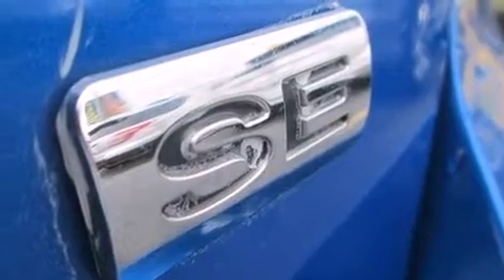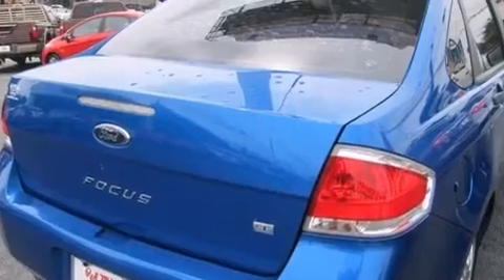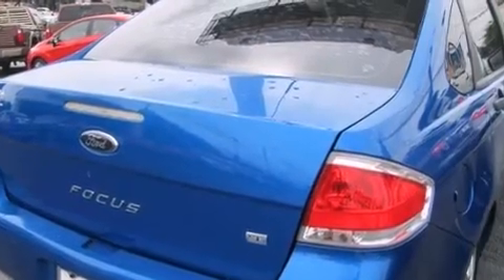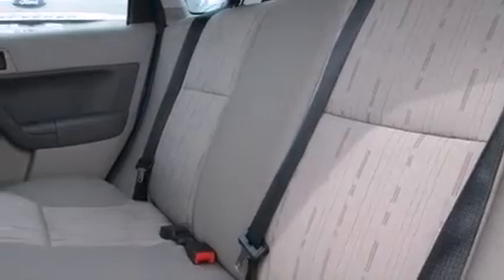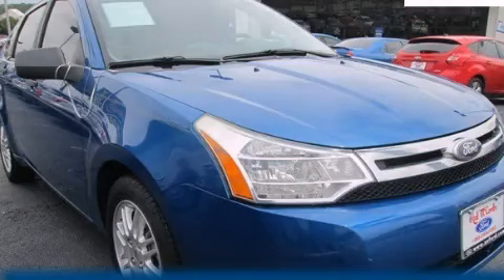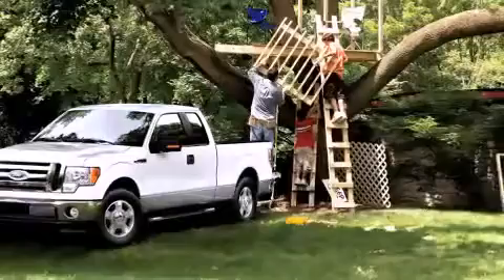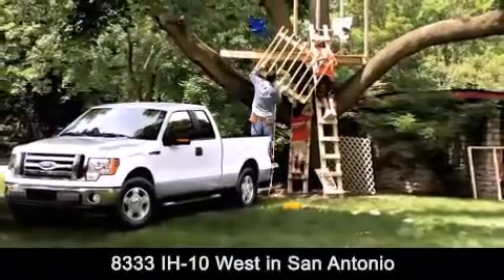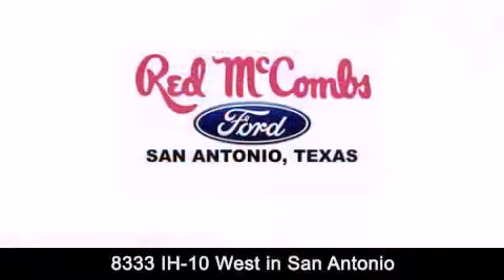2010 Ford Focus San Antonio TX Red McCombs Ford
Walk around Video for our 2010 Ford Focus here at Red McCombs Ford . Red McCombs Ford has been honored to serve the San Antonio , Kirby , New Braunfels , and Boerne , TX area . We promise that your experience at our dealership will exceed your expectations ! We have a great selection of new and used vehicles and would love to tell you about any additional discounts on the 2010 Ford Focus . Come to the 5 time President's Award winning Ford ! Year : 2010 Make : Ford Model : Focus Engine : Gas I4 2.0L/121 Exterior : Blue Flame Metallic Miles : 90,567 Interior : Call For Color Stock : 410455A Red McCombs Ford 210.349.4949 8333 IH - 10 West San Antonio , TX 78230